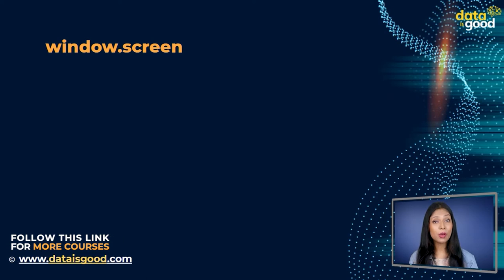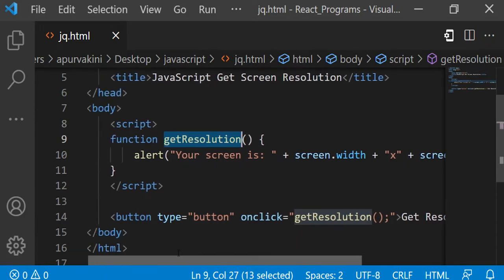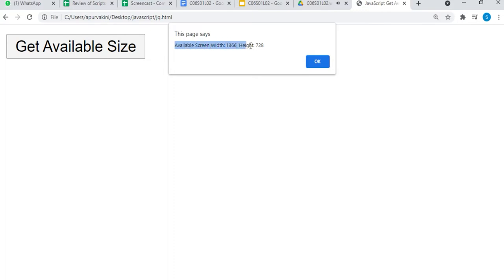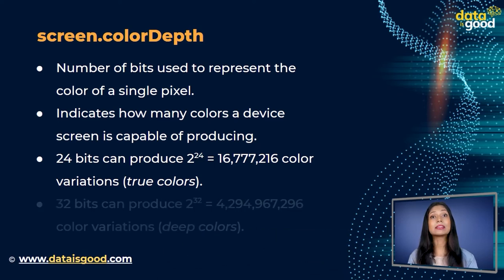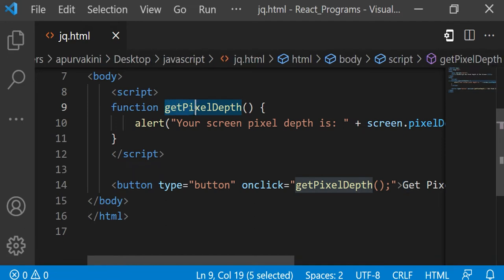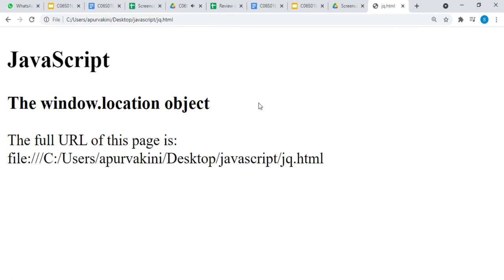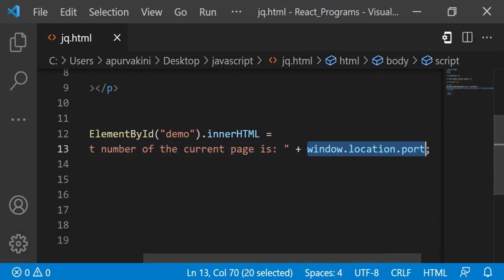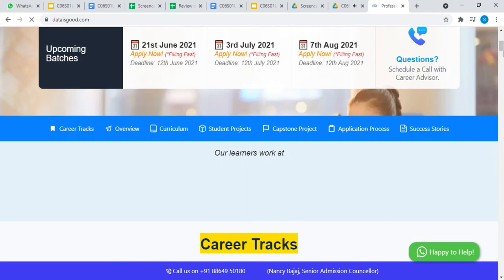49. Window Screen and Location | Javascript tutorial for beginners | Javascript full course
Introduction to Window Screen: The window screen object contains information about the user's screen such as resolution, color depth, pixel depth, etc.

Introduction to Window Location: The window location object can be used to get the current page address (URL) and to redirect the browser to a new page.

The topics covered are given below:

○ Introduction - 0:00
○ Window Screen - 0:55
○ screen.availWidth and screen.availHeight - 2:18
○ screen.colorDepth - 3:12
○ screen.pixelDepth - 4:36
○ Agenda - 5:36
○ Window Location - 5:45

Why JavaScript?